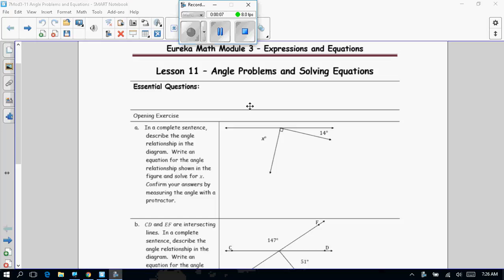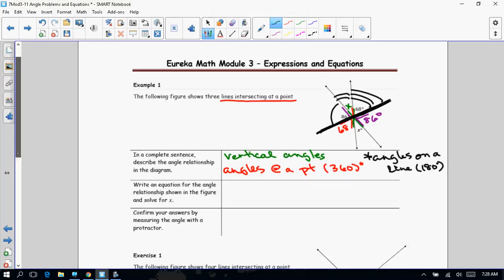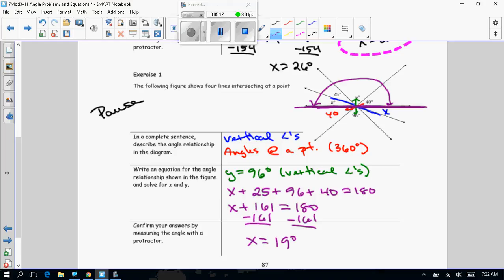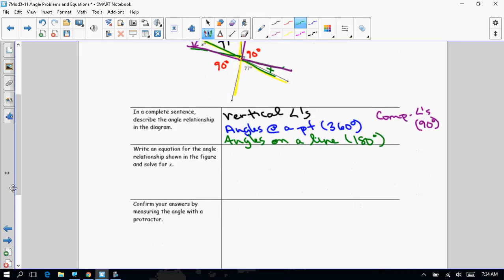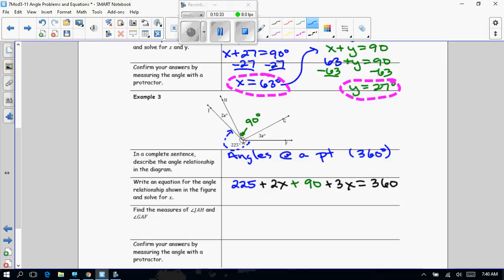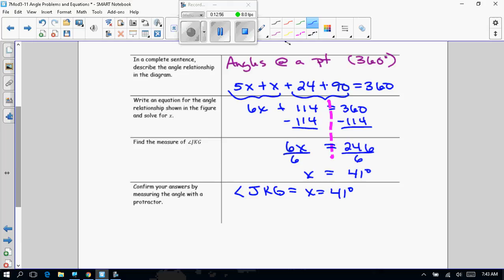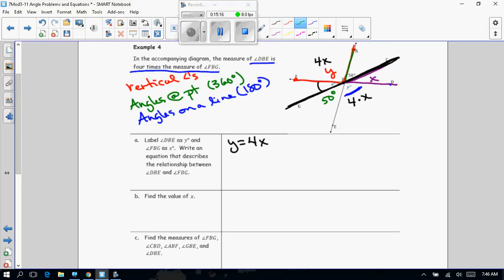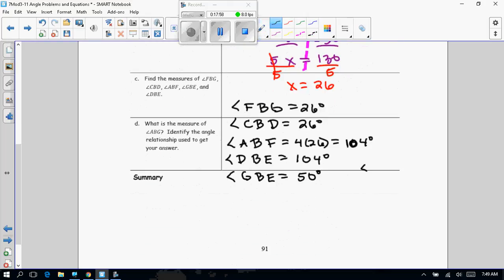7Mod 3 11